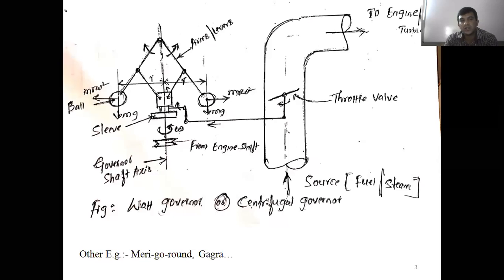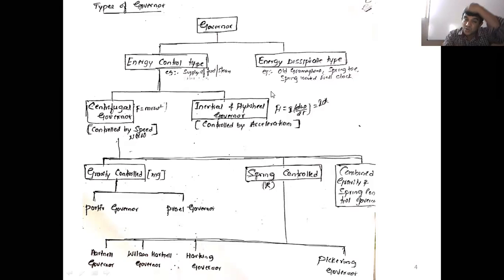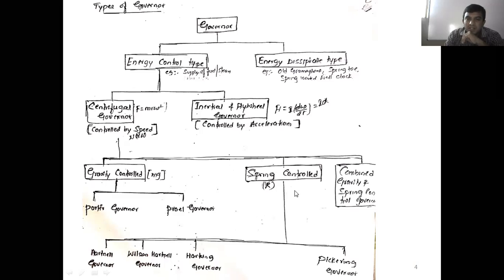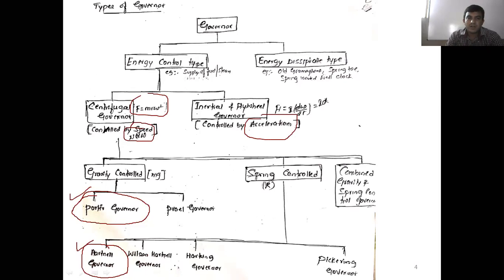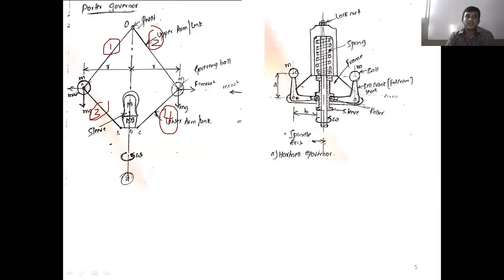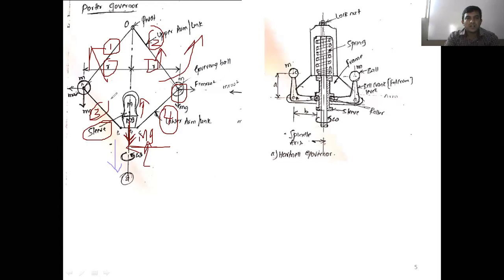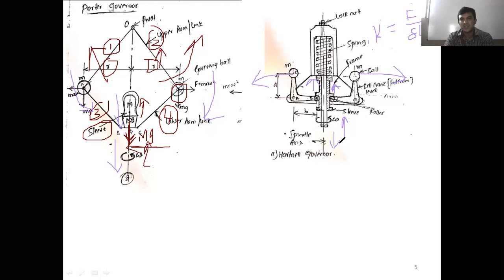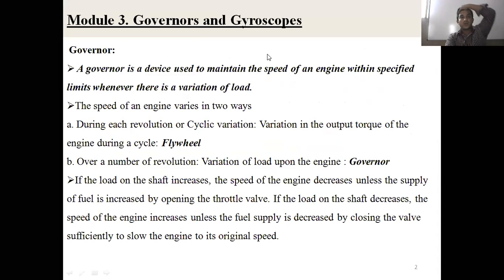DOM MODULE 3 LECTURER 2